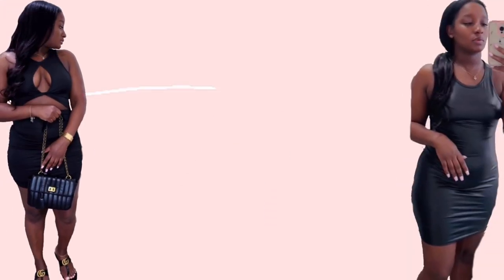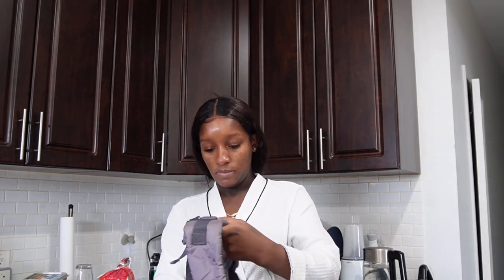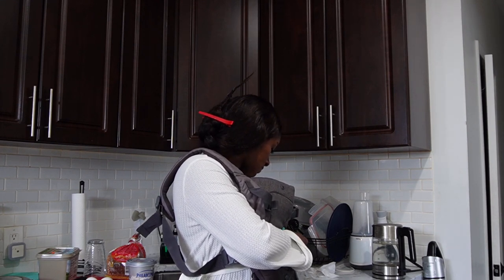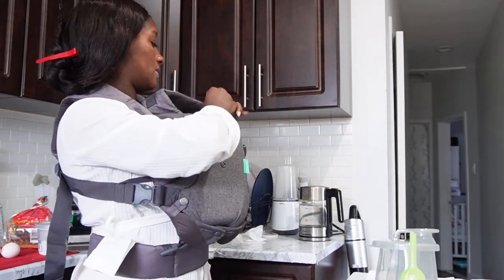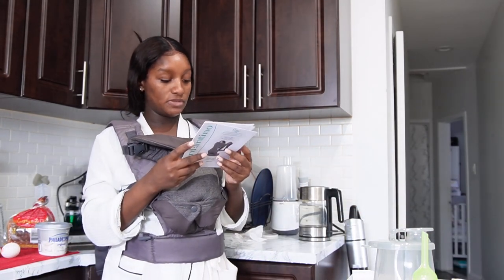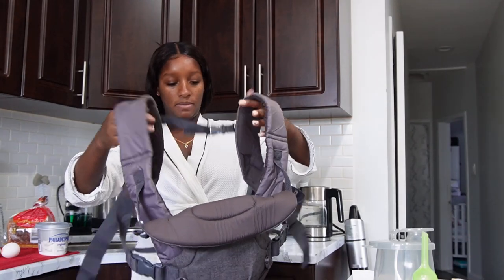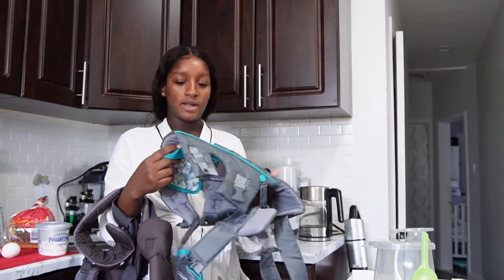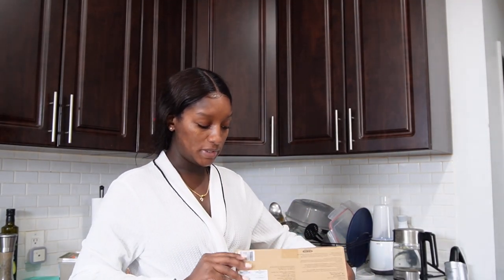PLANS FOR BABY GOING FORWARD DAD IS NERVOUS weeklyvlog sahm newborn All Things Jadene 🇯🇲